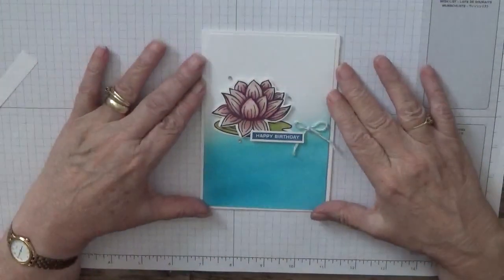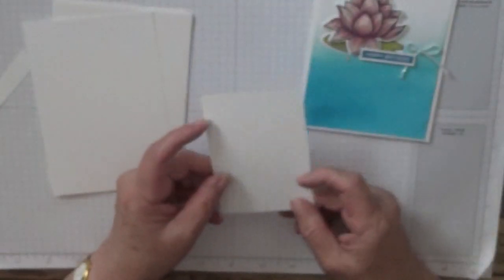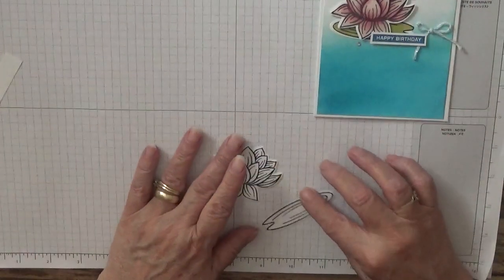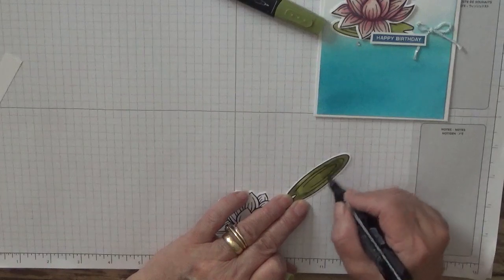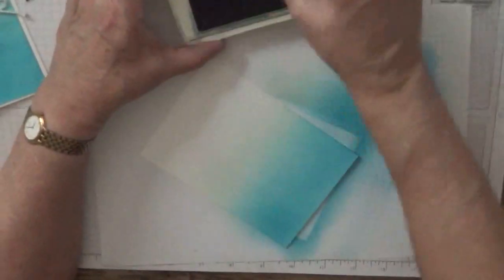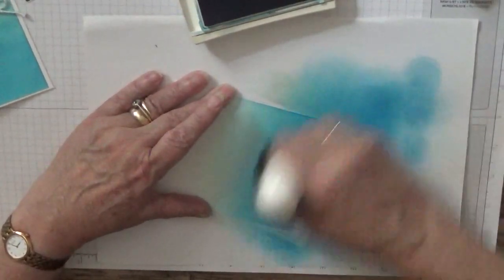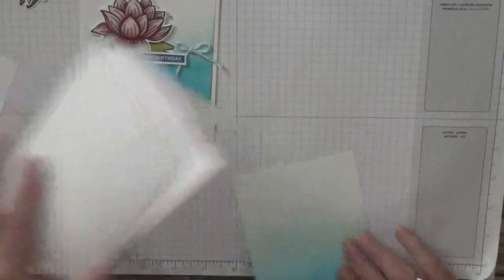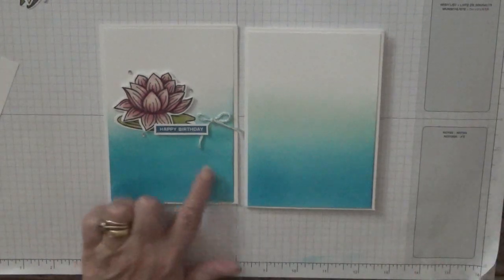285. Stampin Up Lovely Lily Pad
This card was put together using the stamp set Lovely Lily Pad from Stampin Up